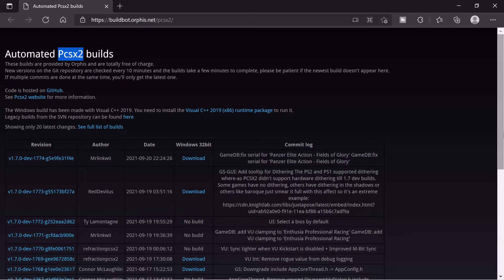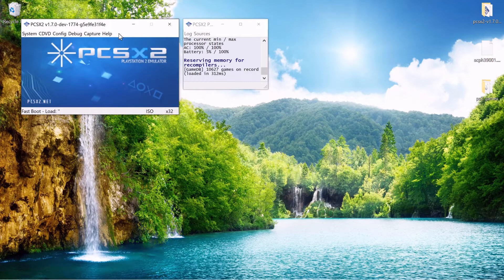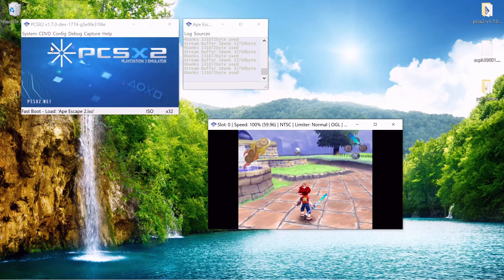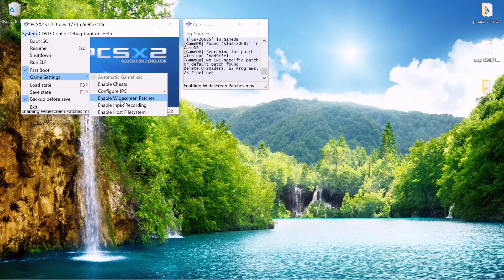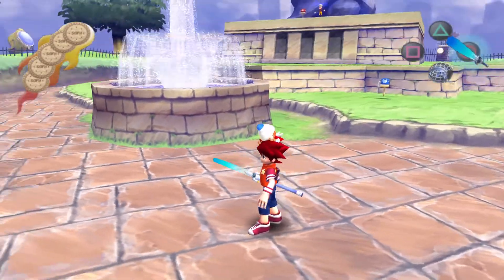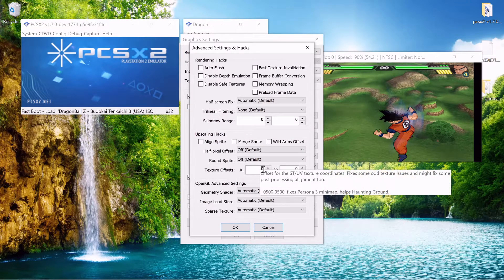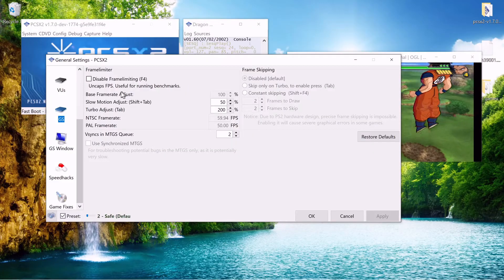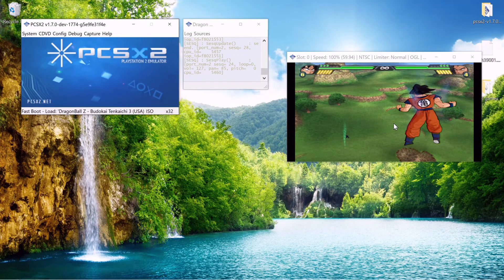*OLD OBSOLETE* PCSX2 Version Tutorial and Best Settings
Latest (developer) version of PCSX2 the PS2 emulator on Windows 10. Install, set up, and best settings guide.

Memory: 16GB